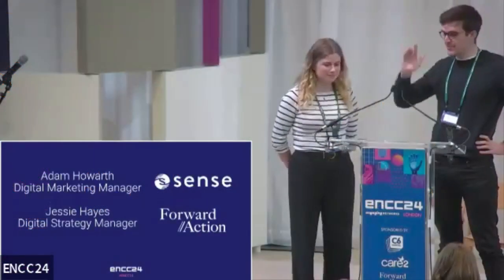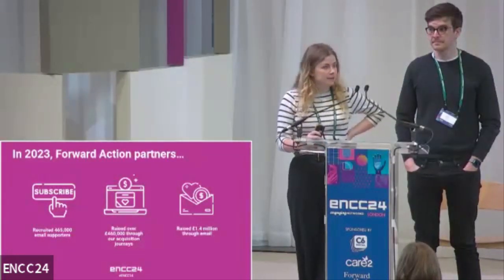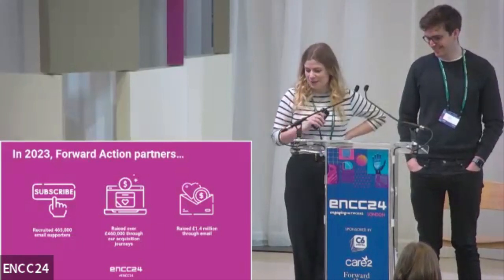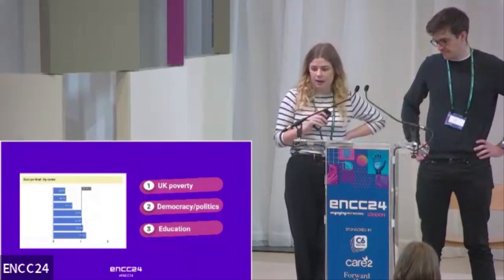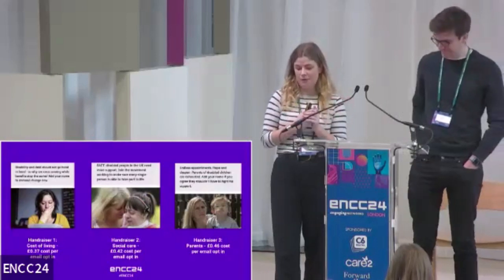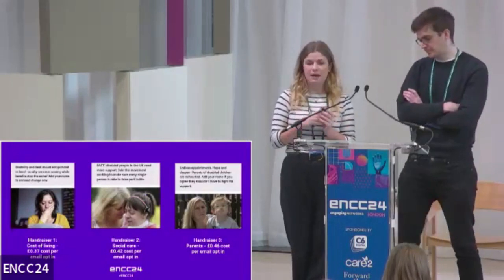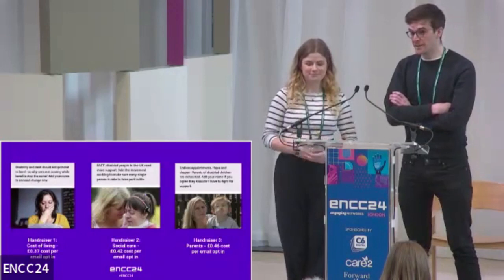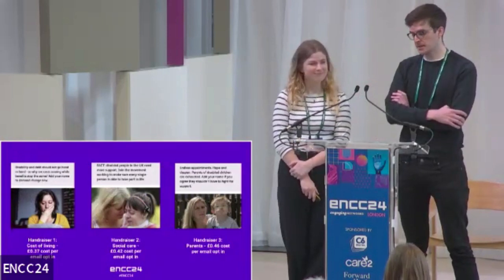Benchmarking for success - how does your programme measure up?